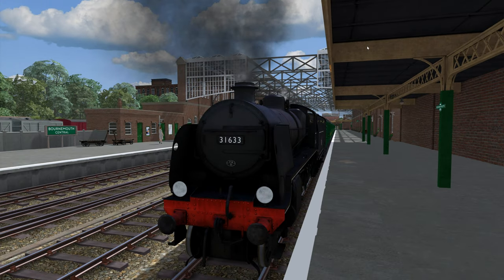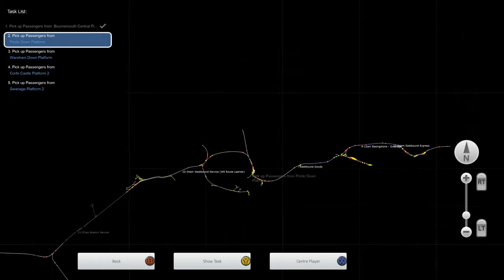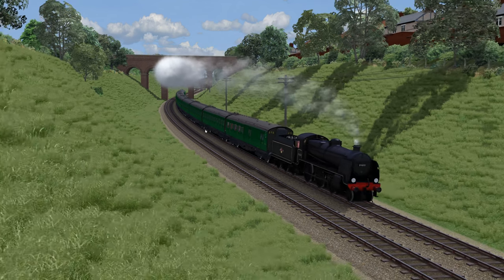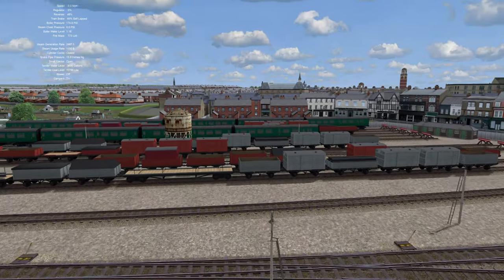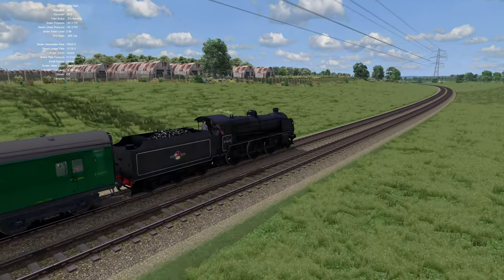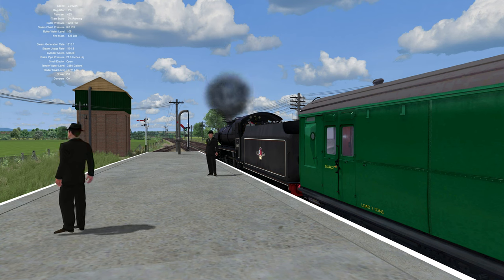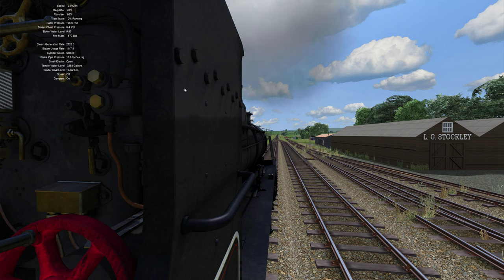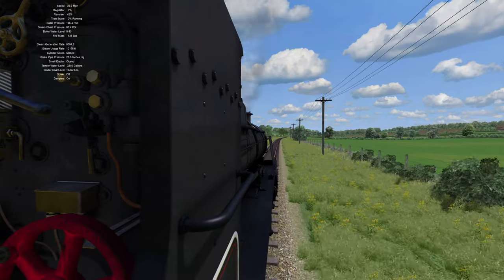Train Simulator Classic: Dorset Coast Phase One | Bournemouth to Swanage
This video looks in detail at the phenomenal new route from Golden Age Developments: The Dorset Coast Phase One - Bournemouth to Swanage. This excellent freeware steam era route is out now.